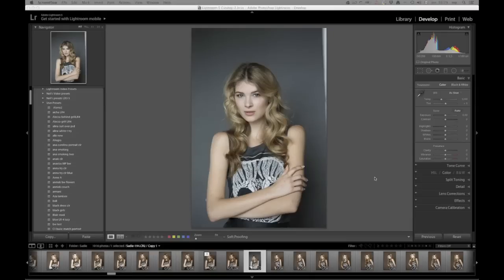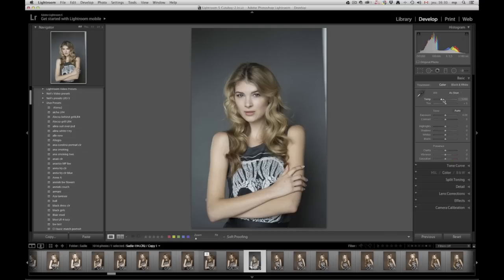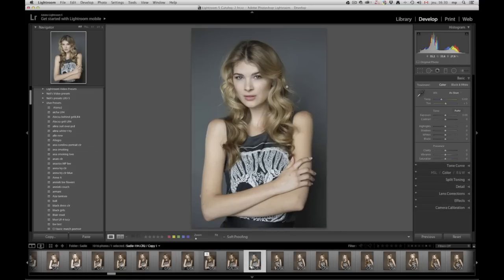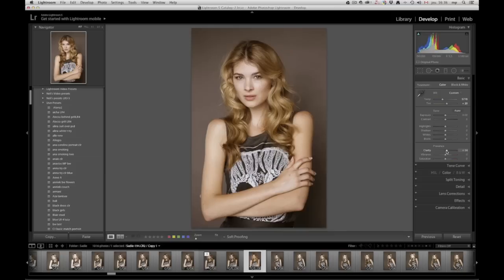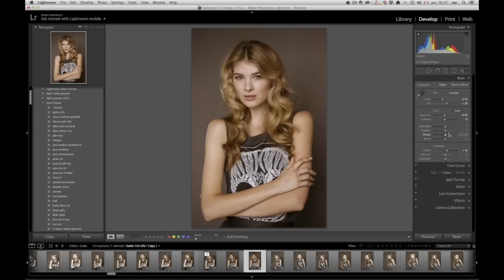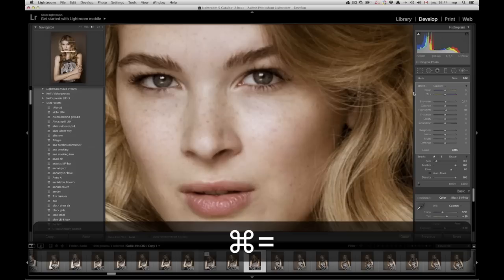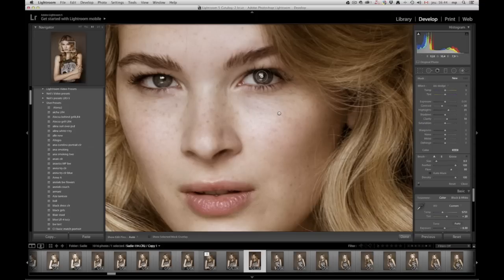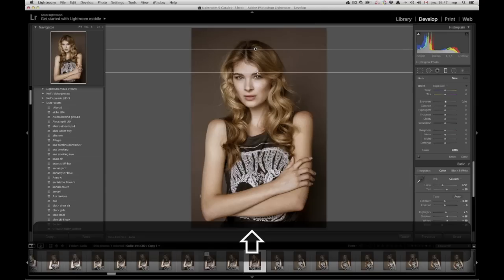Lightroom beauty model retouching tutorial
This video is about a Lightroom beauty retouching tutorial. All the steps to make a well done image from an absolutely normal model test picture in window light. Almost all the image edit is done inside Lightroom, only a very few operations are more efficient in Photoshop. The look and feel is given in Lightroom on a raw image, including doge and burn, split town, exposure controls tweaked.
The budgies in the background were happy to sing for you!
I do give workshops on lighting and Lightroom in my Paris studio.